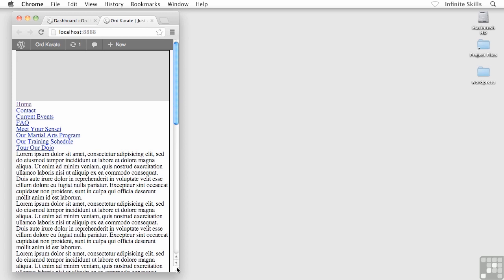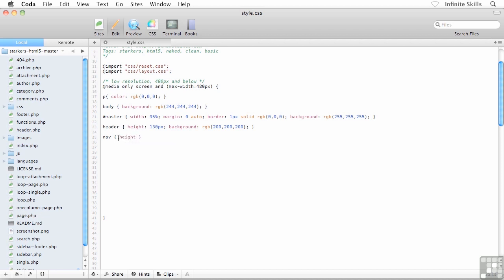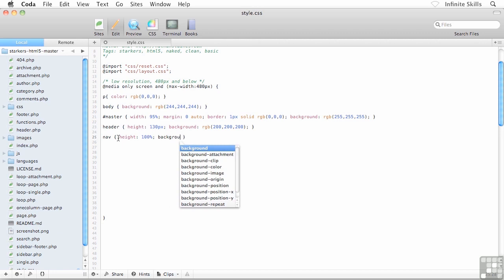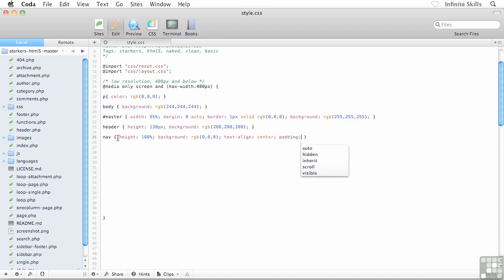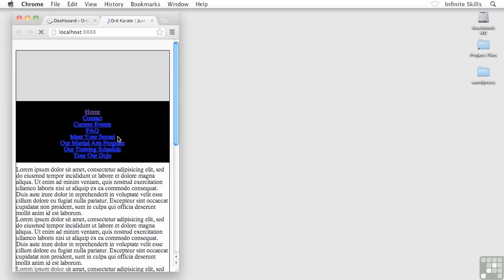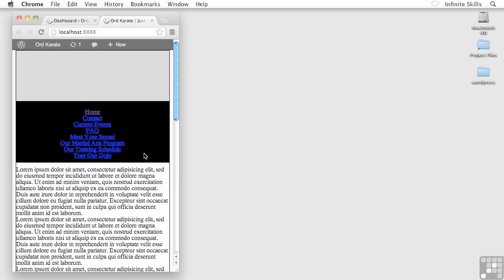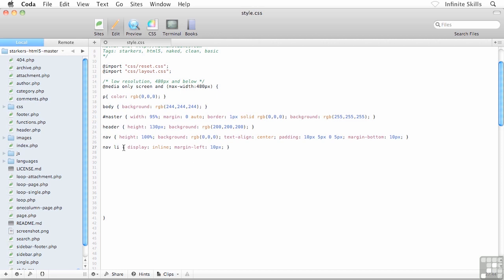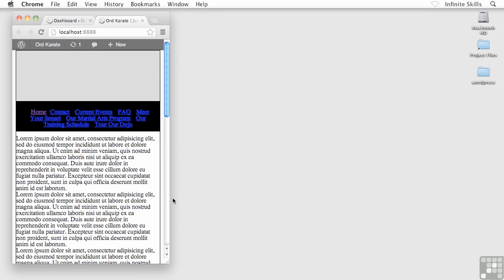Building Mobile Websites with WordPress Tutorial | Adjusting the Nav Menu for a Low Res Layout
Want all of our free WordPress Mobile videos?

More details on this WordPress training can be seen This clip is one example from the complete course. For more free WP tutorials please visit our main website. YouTube